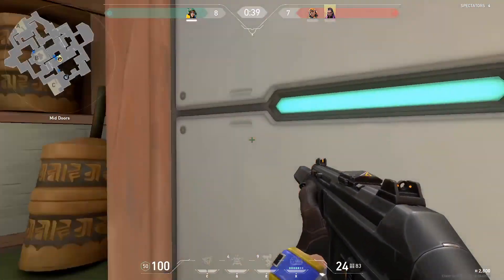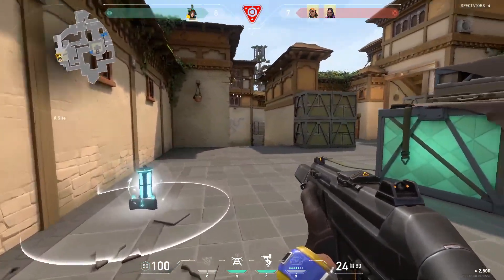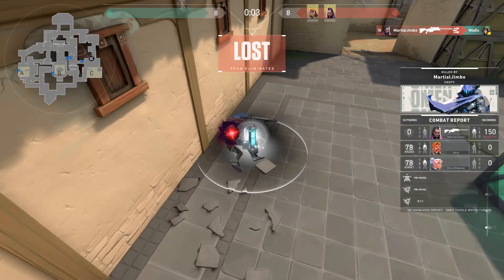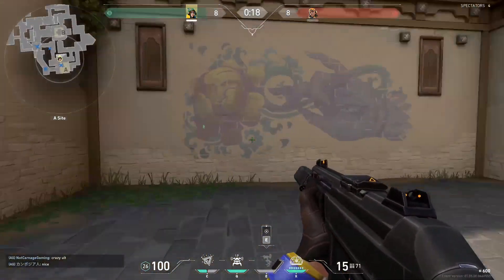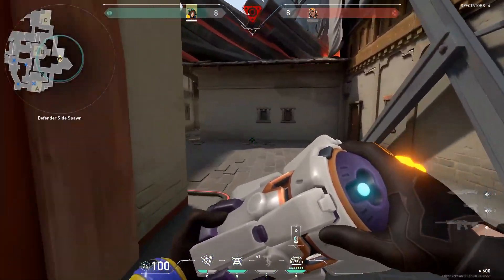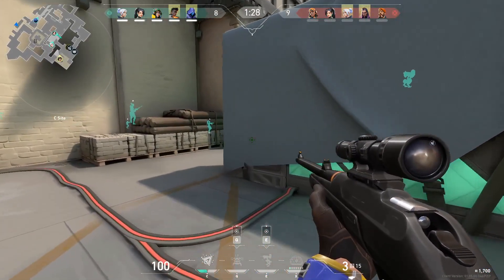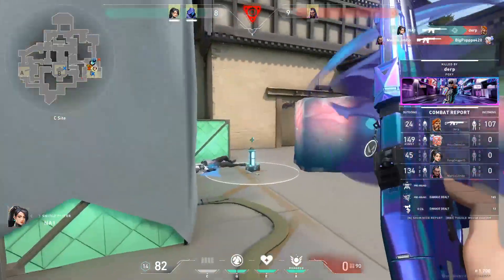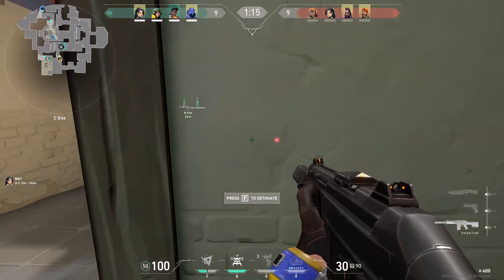How The Triple Sentinel Team Comp Is Changing Valorant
This is how the Triple Sentinel Team Comp is changing Valorant. If you want to know what the new meta of valorant will be then you need to check out this How The Triple Sentinel Team Comp Is Changing Valorant video because in it we will be breaking down the triple sentinel team comp and explaining why it will soon be the Meta of Valorant